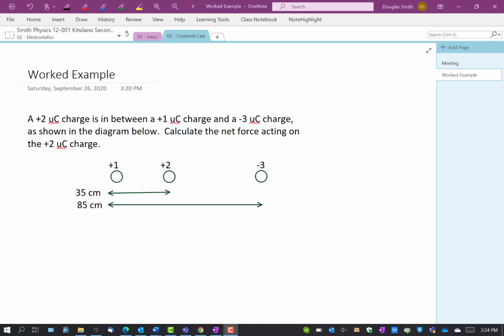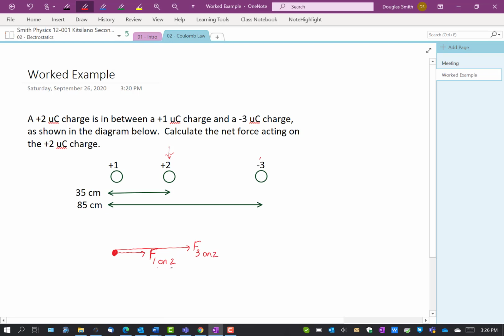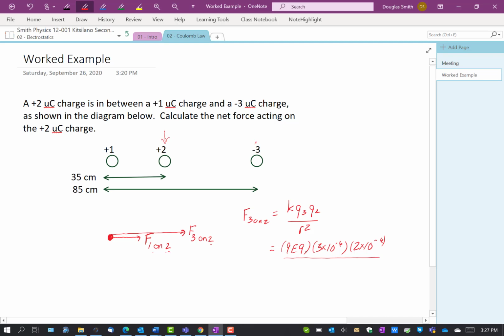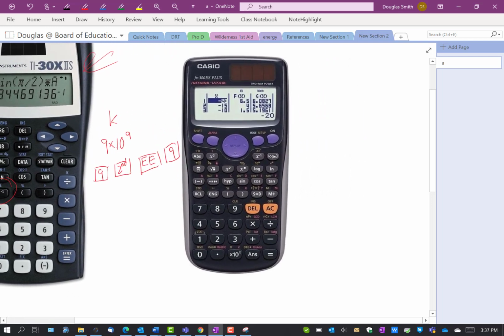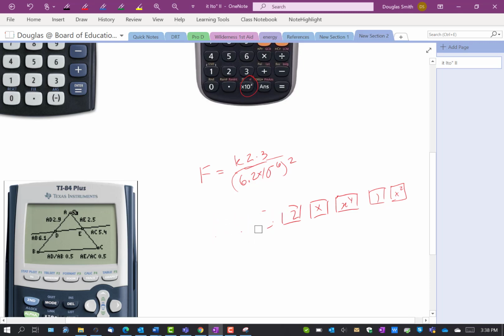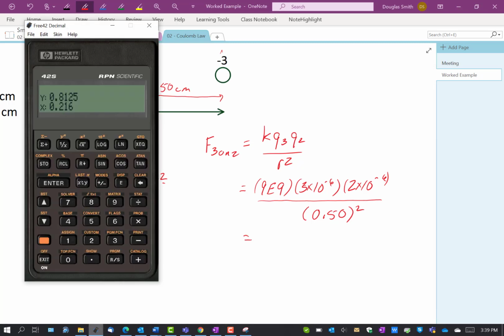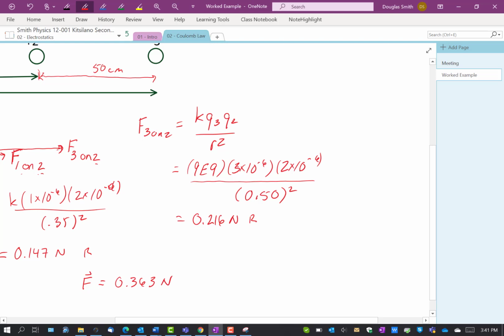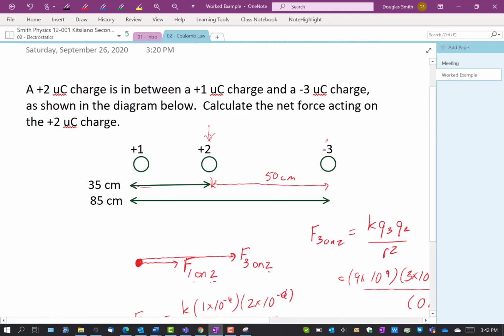Coulomb Worked Example 1